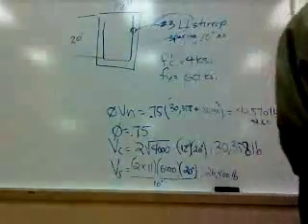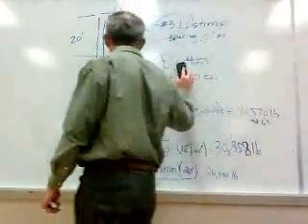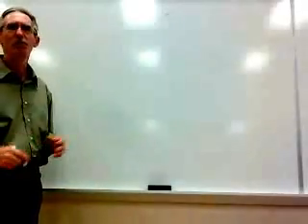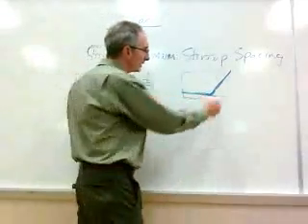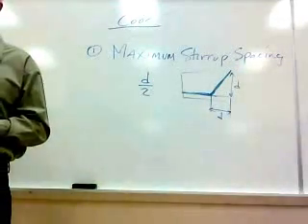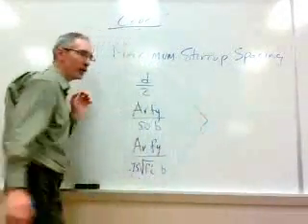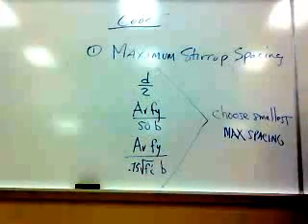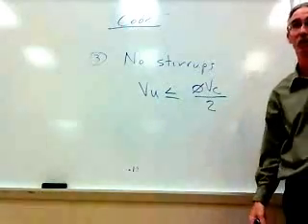ACI Code Criteria-#3.wmv